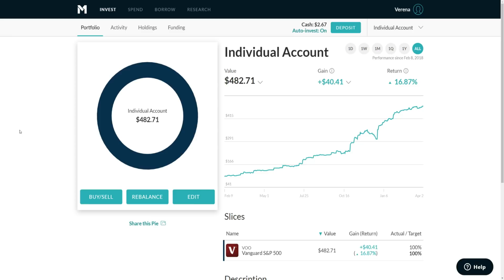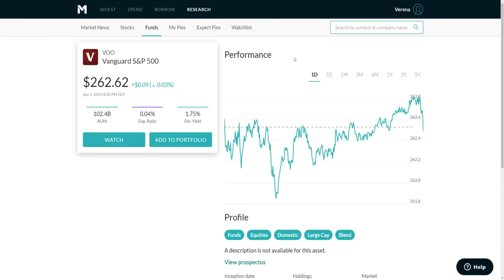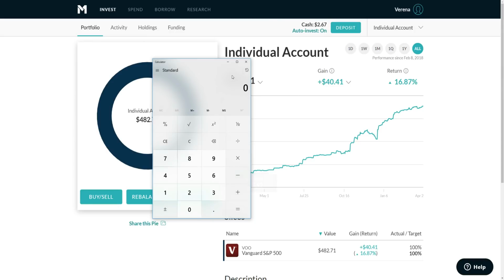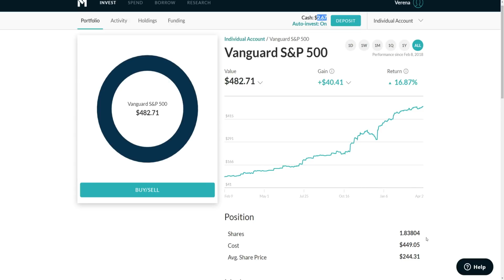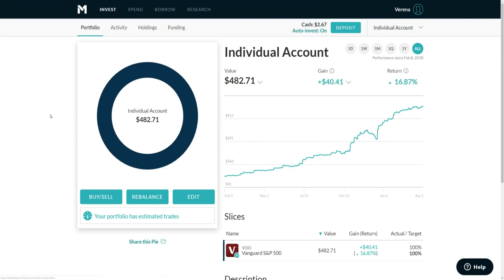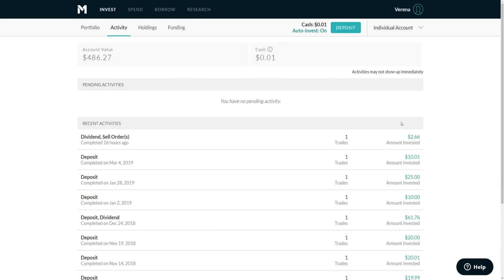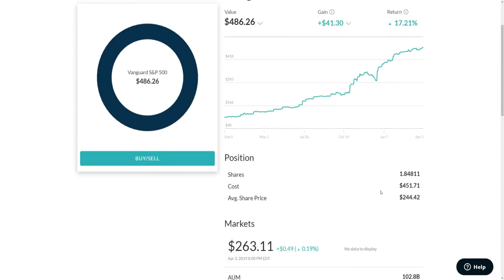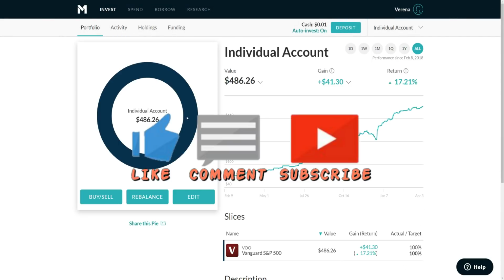M1 Finance For Dividend Investing - How I Reinvested Dividends Without $10!